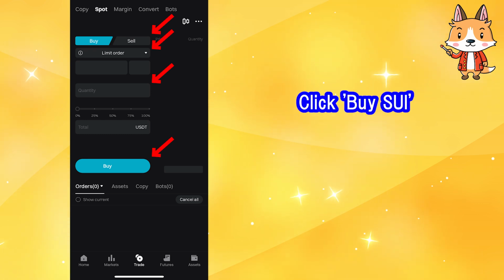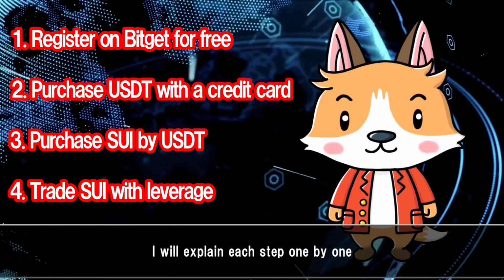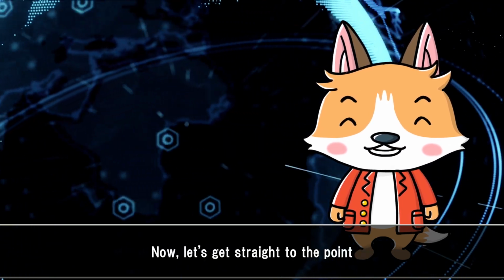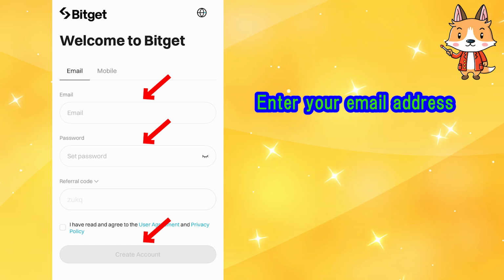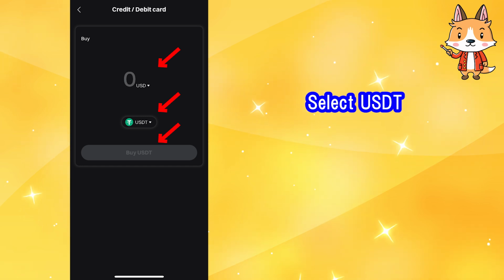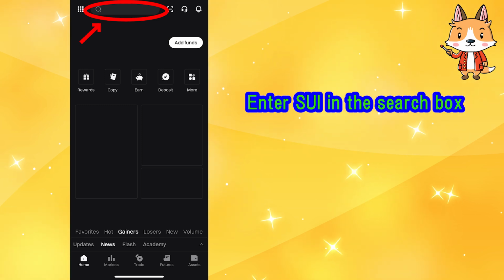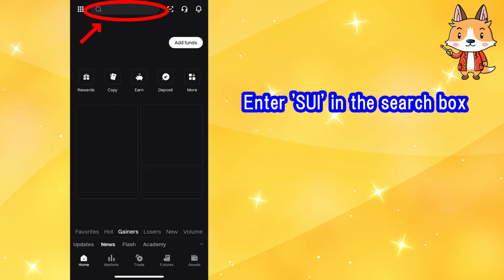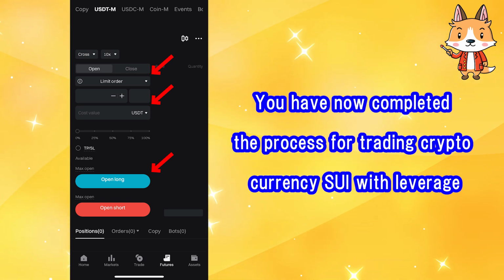How to buy and leverage cryptocurrency SUI 【Bitget】【exchange】【futures】【crypto asset】【for beginners】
⬇️Click here to open a Bitget account where you can buy SUI

00:00　How to buy and leverage cryptocurrency SUI 【Bitget】【exchange】【futures】【crypto asset】【for beginners】
02:06　1. Register on Bitget for free
02:45　2. Purchase USDT with a credit card on Bitget
03:37　3. Purchase SUI by USDT
04:17　4. Trade SUI with leverage